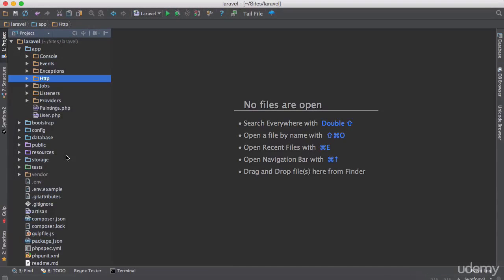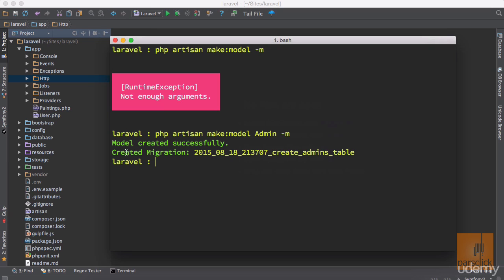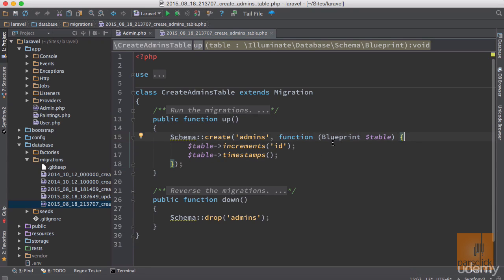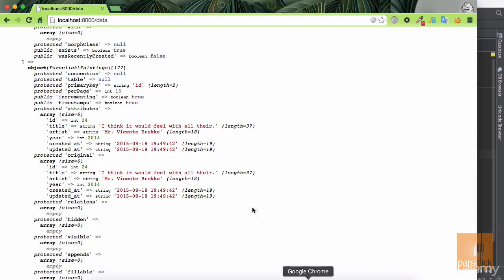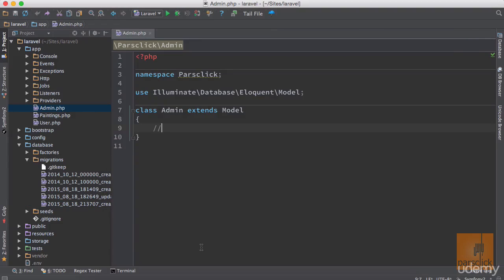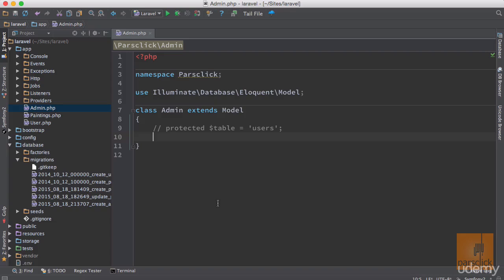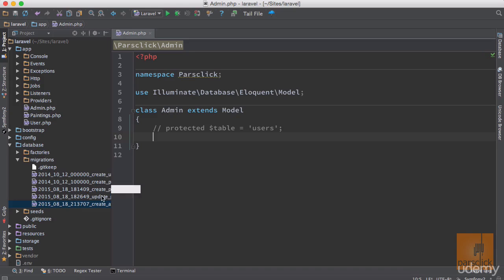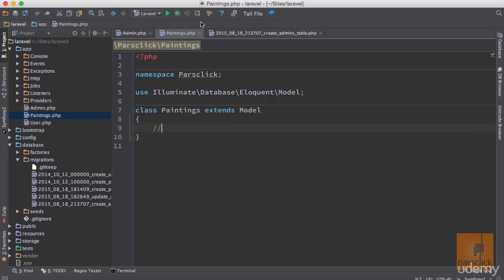Models and Eloquent ORM in laravel